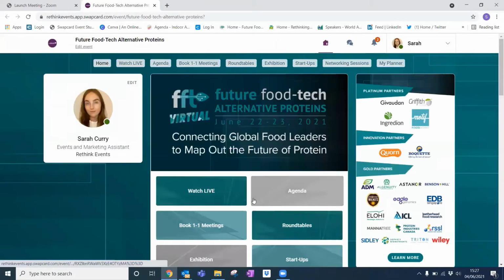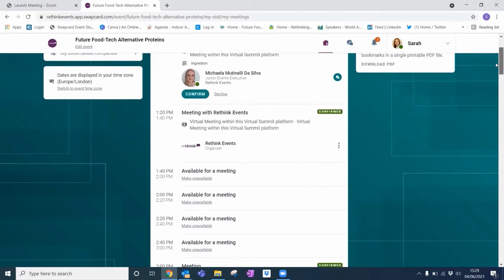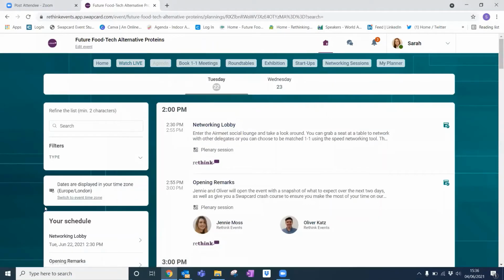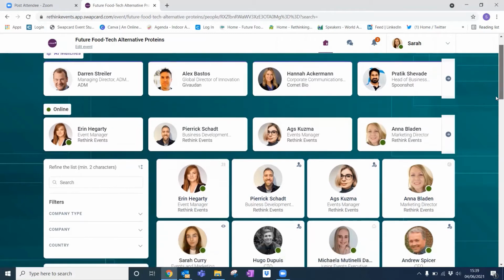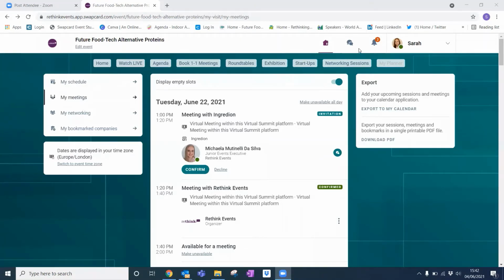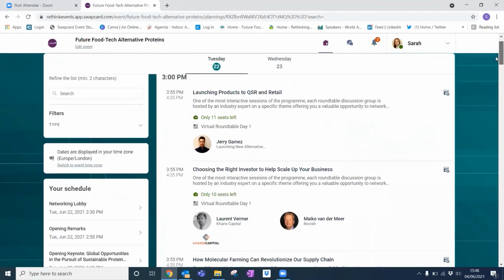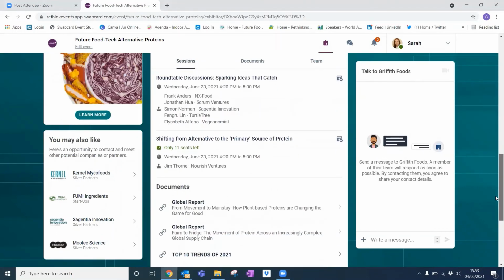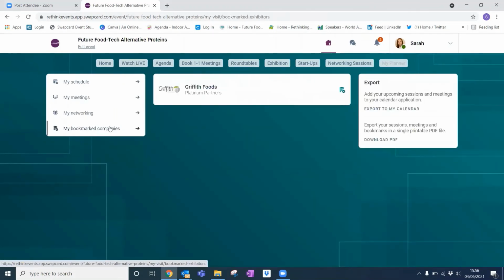Future Food-Tech Alternative Proteins - Swapcard Tutorial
Take a short guided tour of our virtual summit platform as we show you how to get the most out of six weeks' worth of networking and insights at Future Food-Tech Alternative Proteins on June 22-23, 2021.

You'll learn how to boost your profile, manage your schedule and arrange 1-1 video meetings with other delegates and speakers.